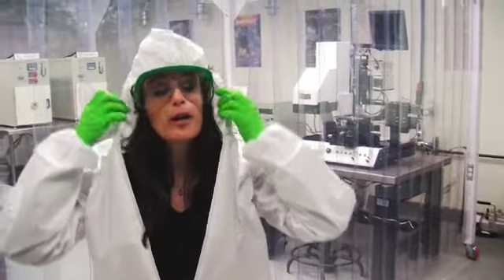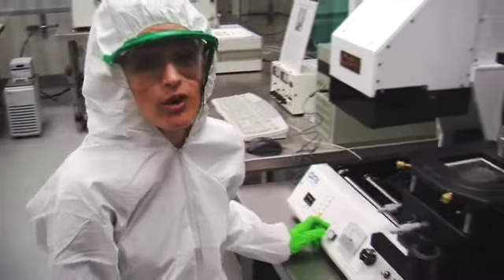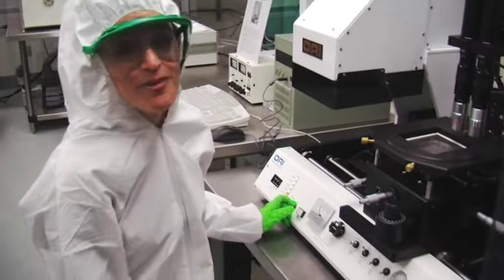Become a Lab Technician through the GET Lab Tech program at COC!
Learn the basics of cleanroom technology on your way to becoming a lab technician!